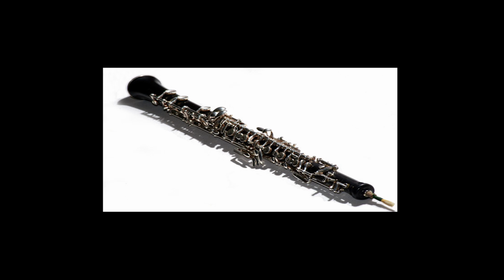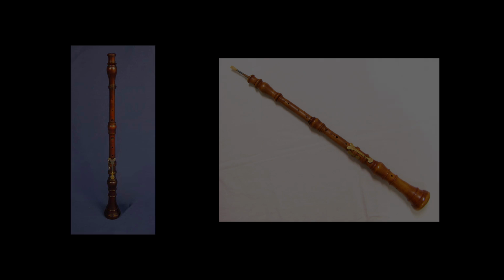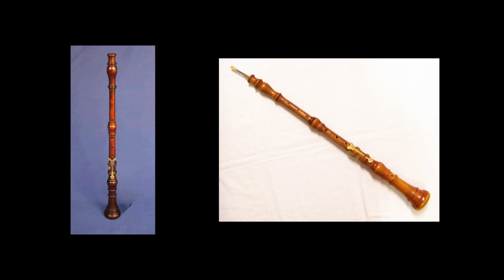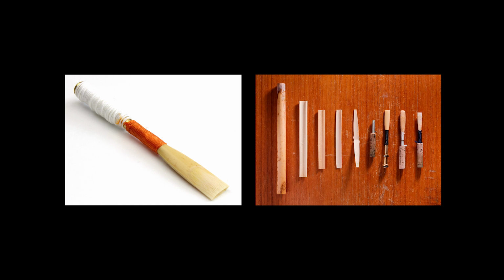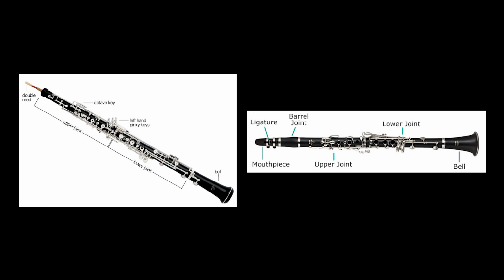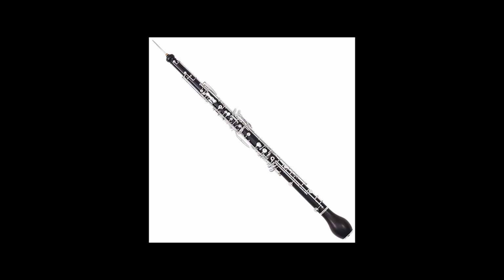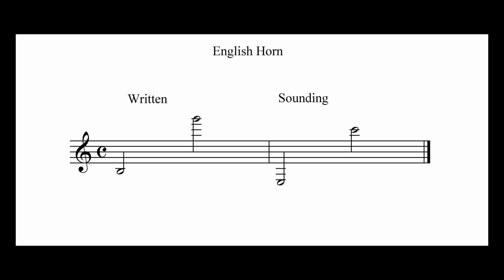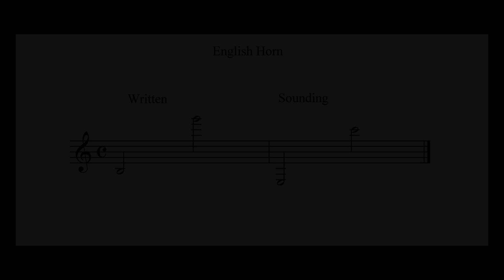Instrument Series: The Oboe & English Horn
Today we will take a look at my two woodwind favorites, the Oboe and the English Horn!